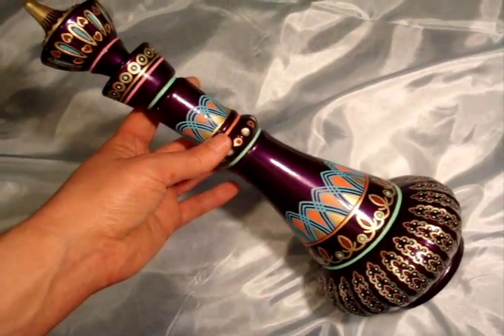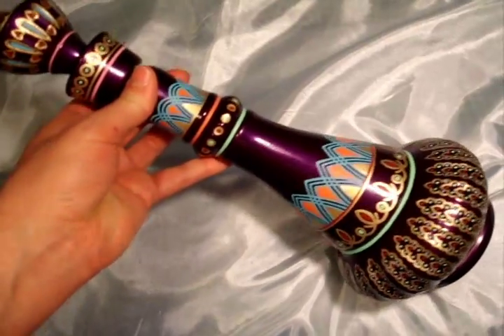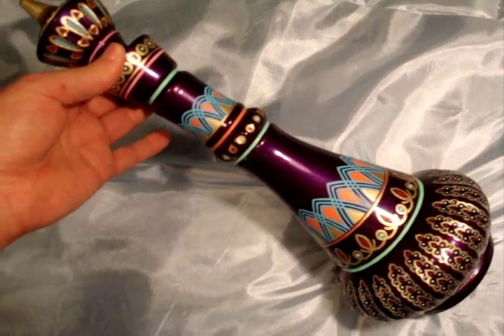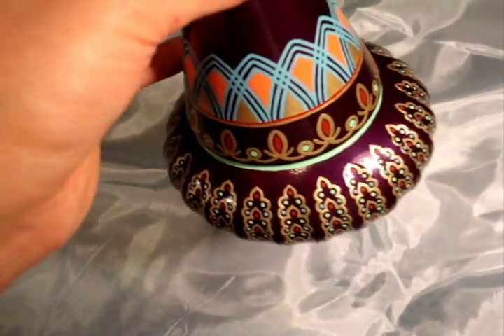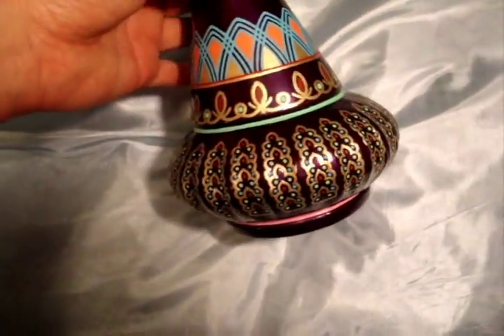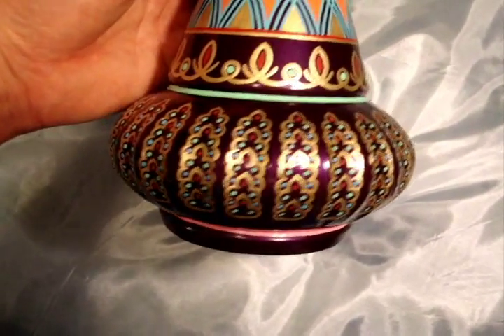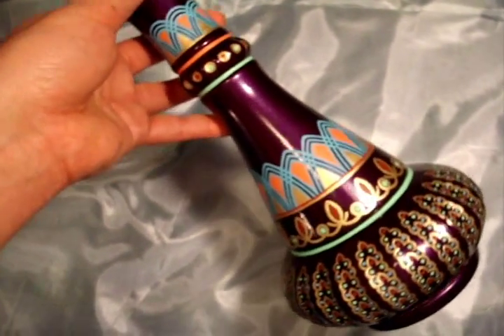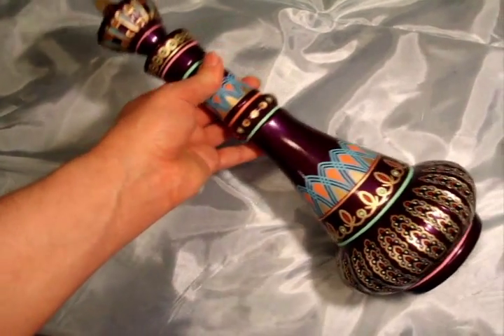REUNION MOVIE JEANNIE BOTTLE REPLICA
Painted on an 1964 Jim beam decanter, this is my version of the movie prop bottle from I DREAM OF JEANNIE 15 years later.